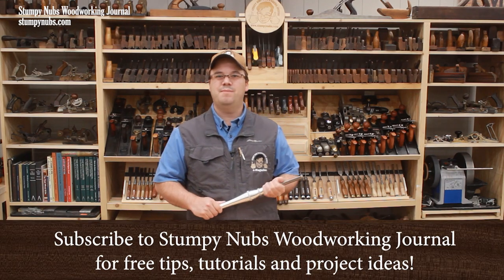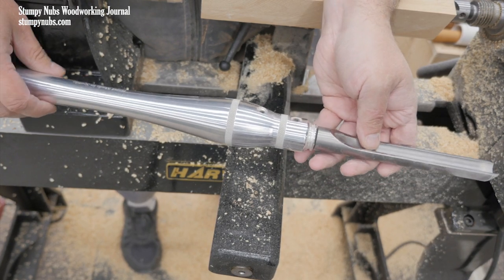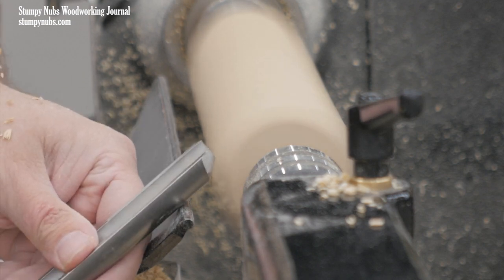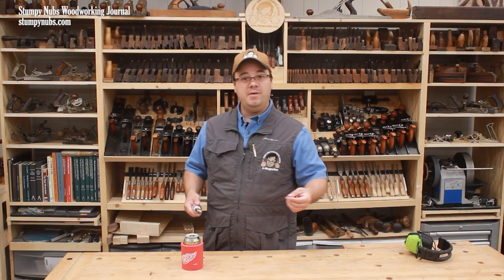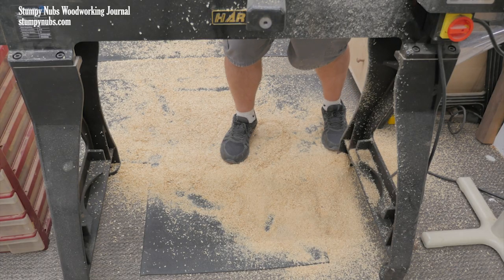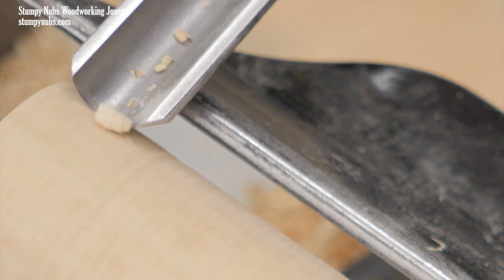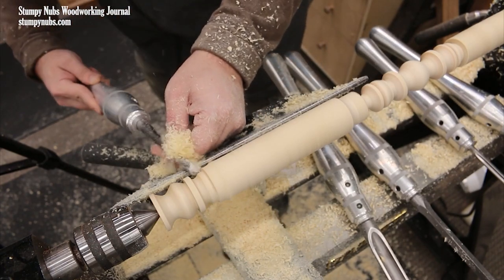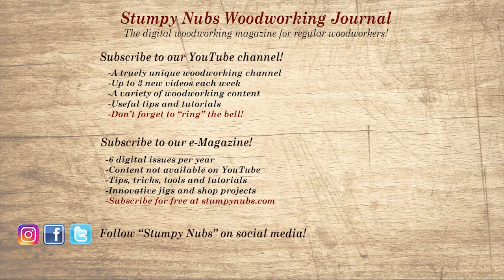An important lesson with a Spindle Roughing Gouge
These are the things you need to know about the spindle roughing gouge and how to use it effectively.
Carter & Son Toolworks makes the best M42 steel turning tools out there►
(When you support the above sponsor, you support us as well. Thanks you!)